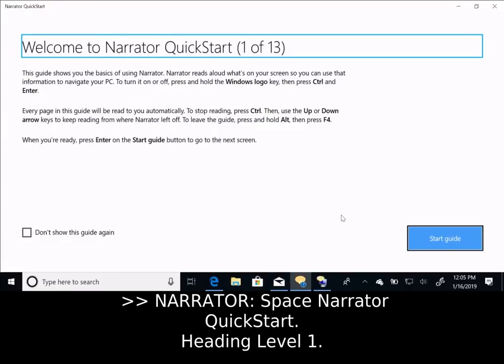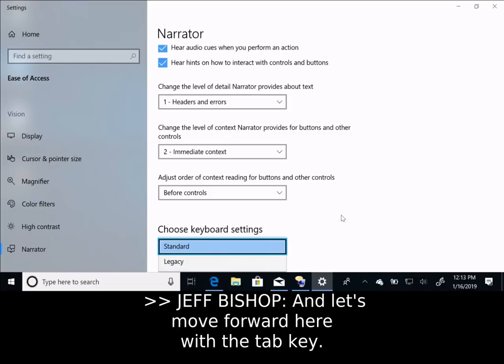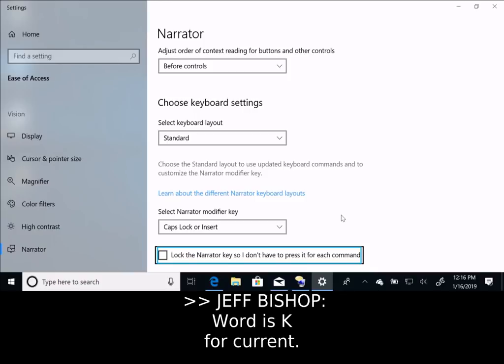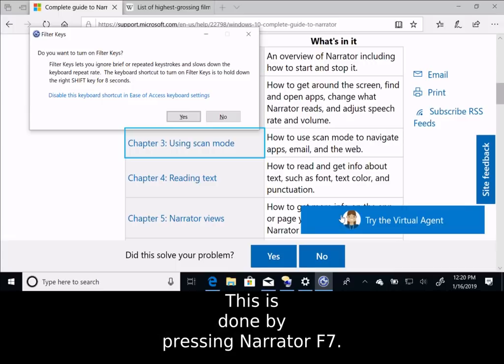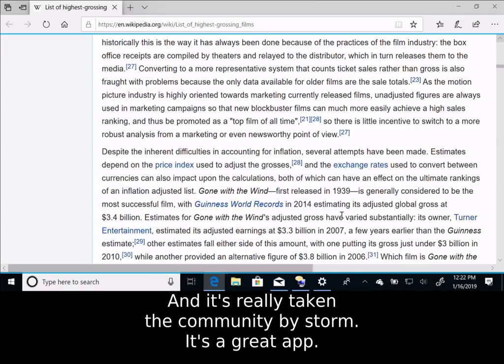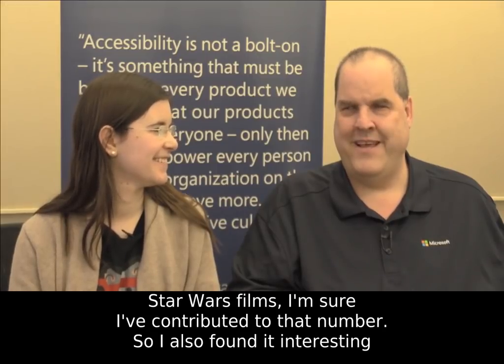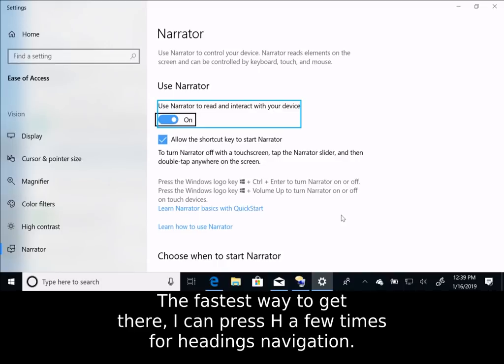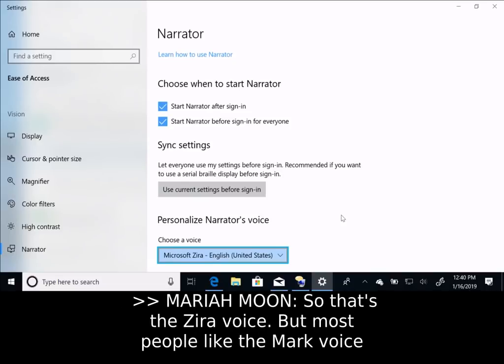Accessibility Learning Webinar Series: Narrator 101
This session is designed for those individuals wanting to learn more about how to use Narrator in Windows 10. This video will help you learn the basics of Narrator navigation which includes how to start Narrator, use the new QuickStart tutorial, fine tune your Narrator settings, browse the web with Narrator, and send and receive email in the Mail app.

to provide feedback on our accessibility features
for technical support